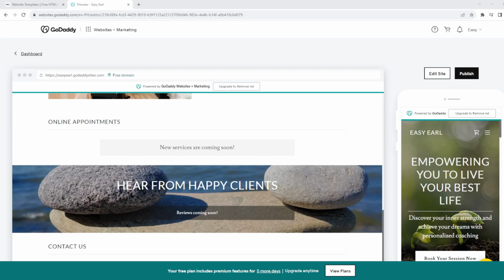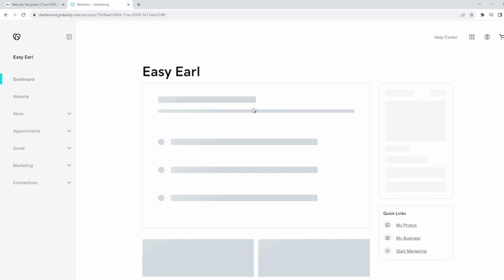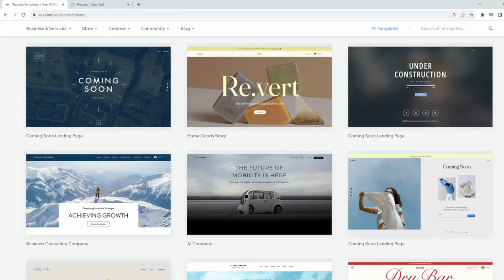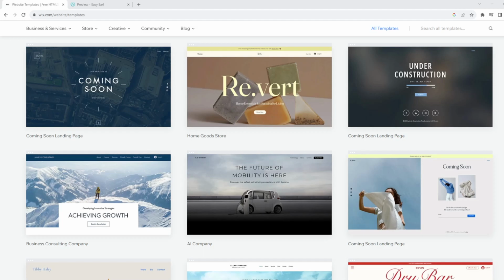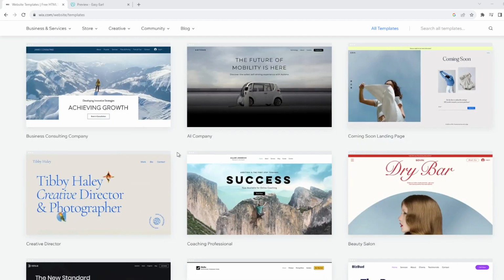How to Connect Godaddy Domain to Wix Step by Step (Quick & Easy)